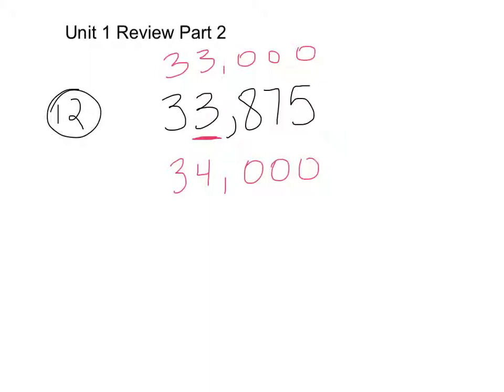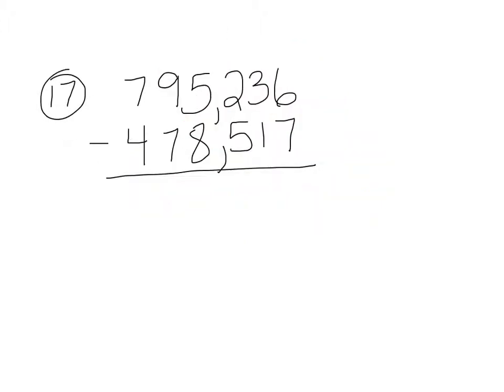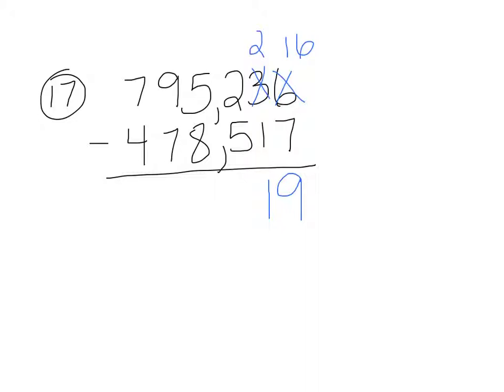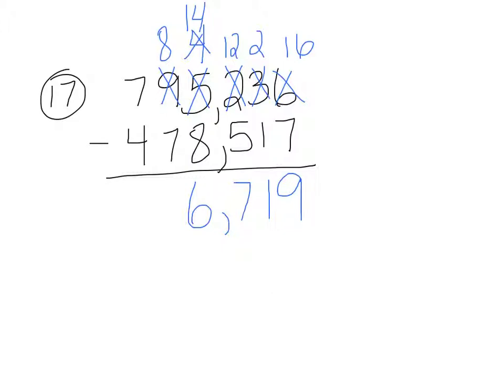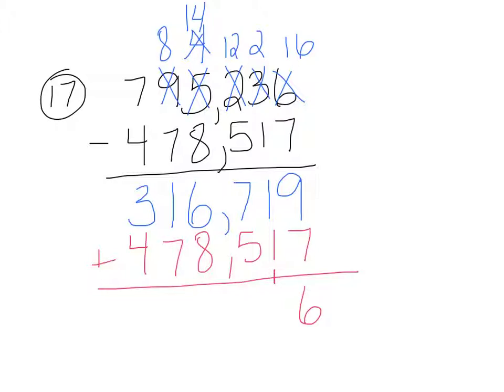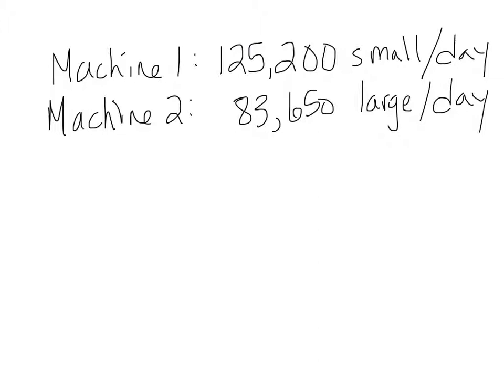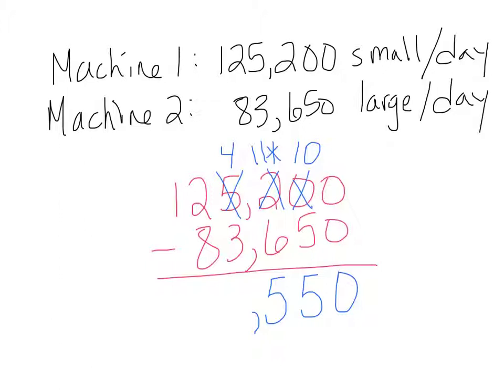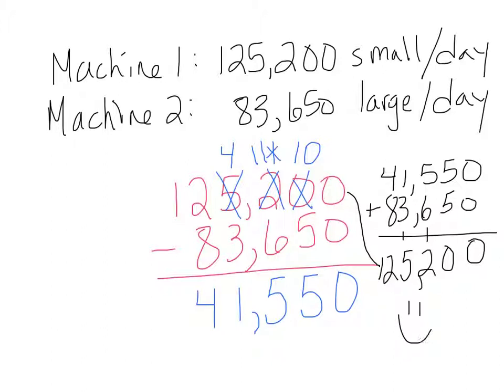Unit 1 Review Part 2--Fourth Grade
Math Expressions
Unit 1
Fourth Grade